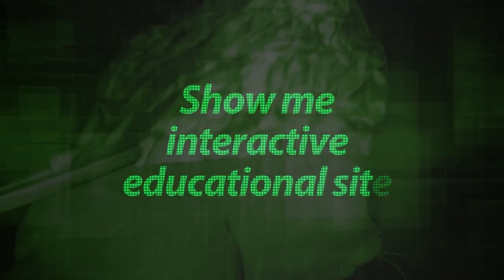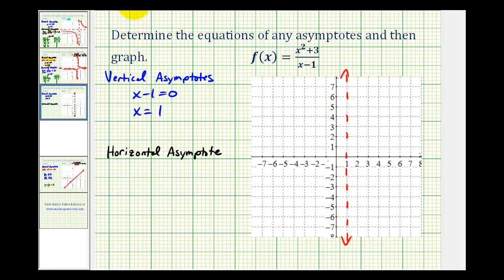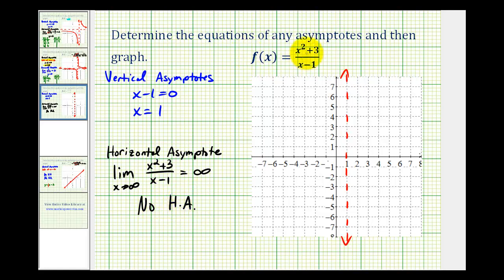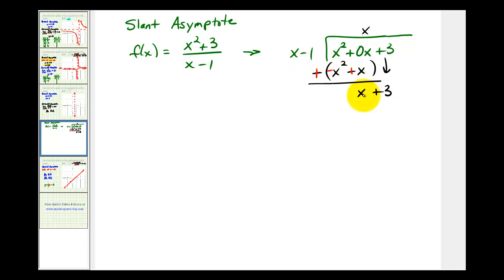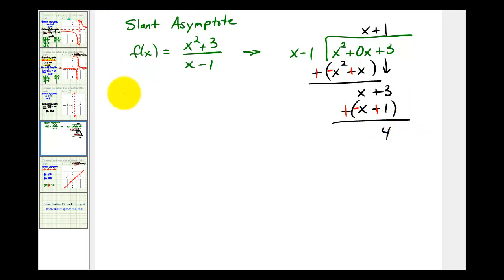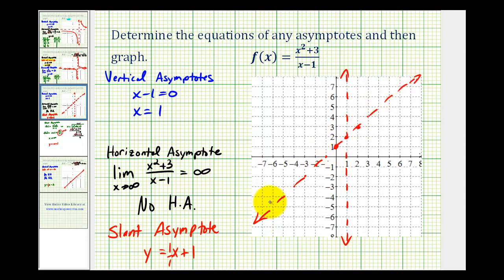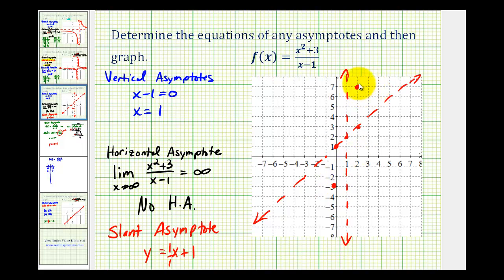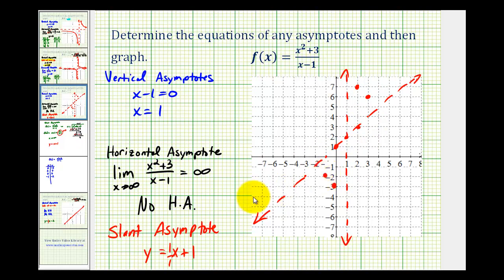Ex 4 Determine Asymptotes and Graph a Rational Function Slant